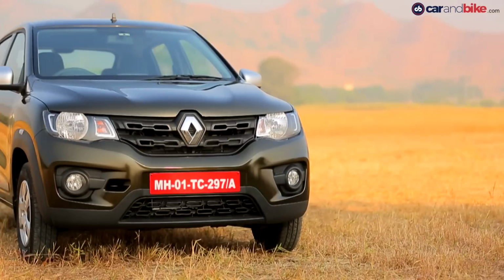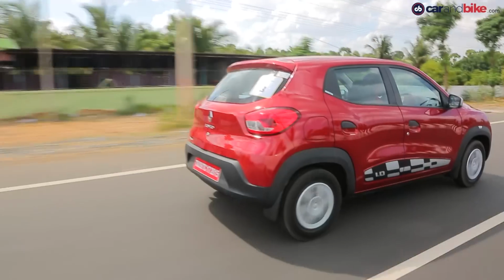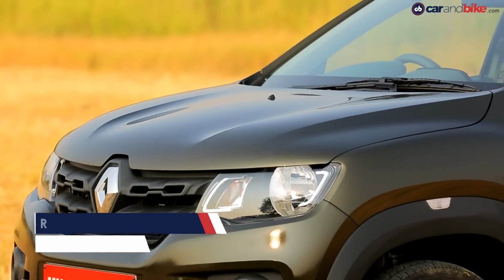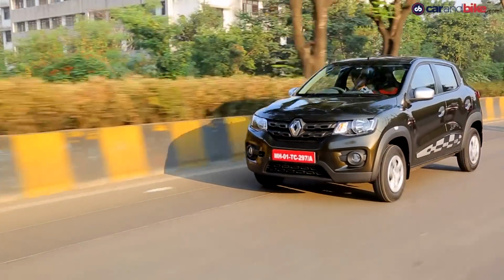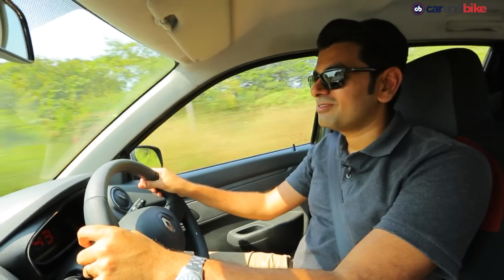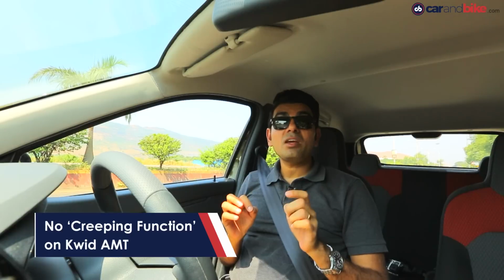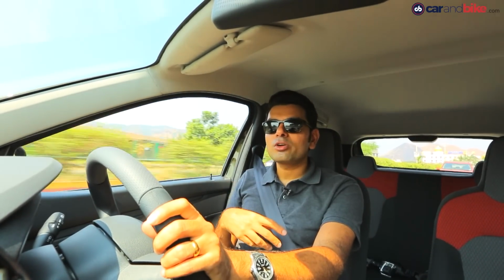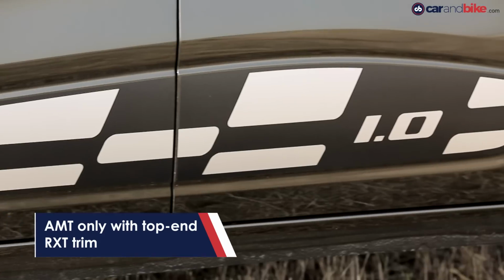Renault Kwid AMT Review - NDTV CarAndBike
We drive the much-awaited Renault Kwid AMT and have quite some positive opinions about it. Watch out the review to find if it’s actually better than the competitors' offerings. Renault Kwid Specs | Renault Kwid AMT detailed review